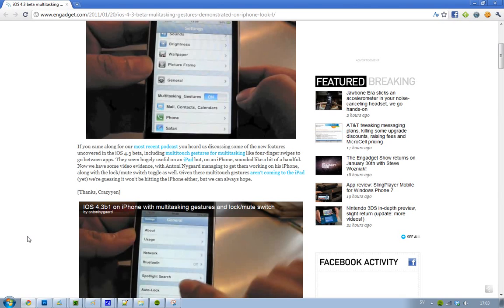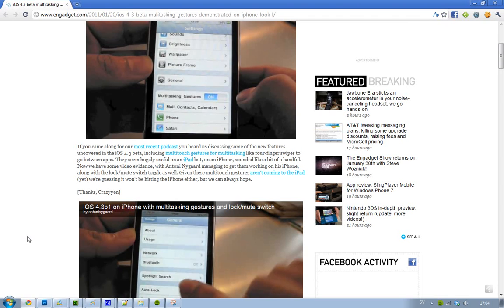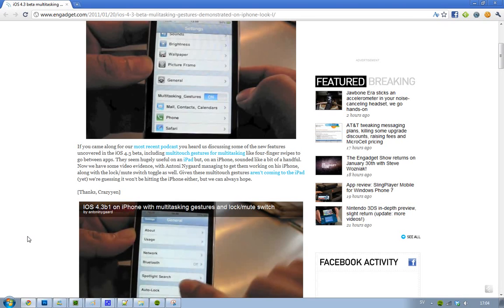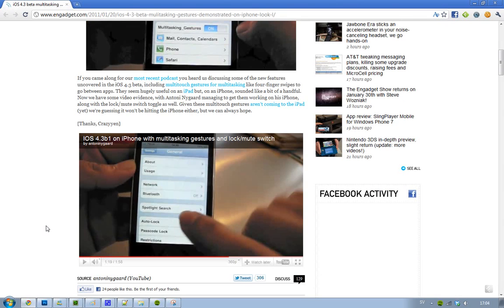Multitouch Gestures Demonstrated On The iPhone iOS 4.3 Beta 1! [VIDEO]